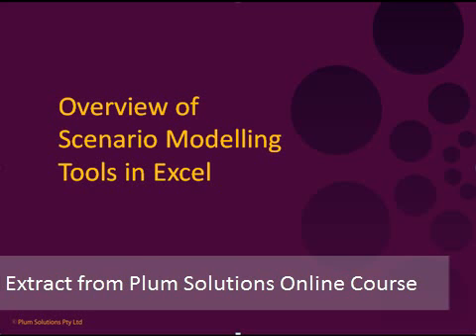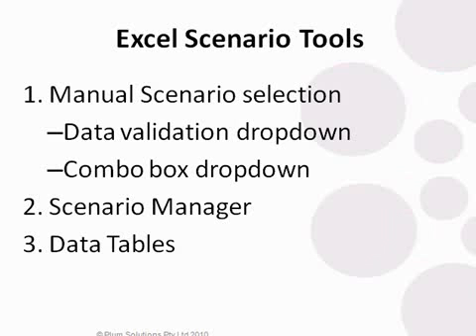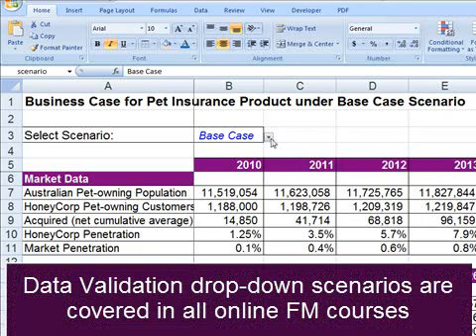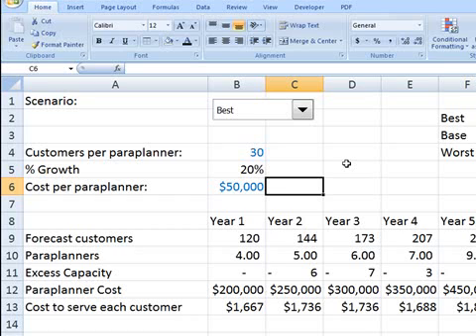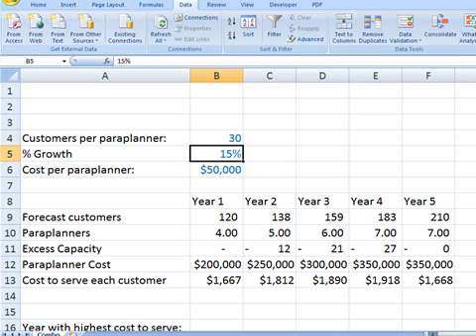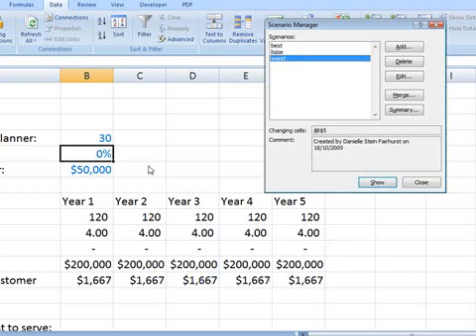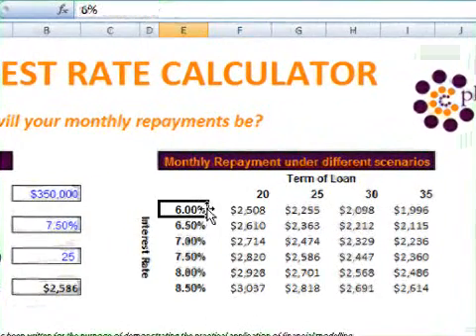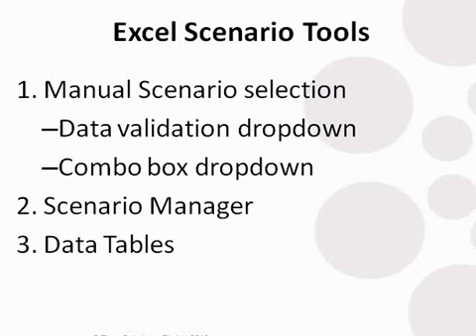Scenario Analysis in Excel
In three and a half minutes, expert Financial Modeller, Danielle Stein Fairhurst takes you on a tour of the basics of the many different technical methods of scenario analysis available in Excel, all at varying degrees of ease and complexity.

In this video:
Technical Scenario Analysis tools:
1. Manual Scenario selection
    - Data Validation dropdown
    - Combo Box dropdown
2. Scenario Manager
3. Data Tables